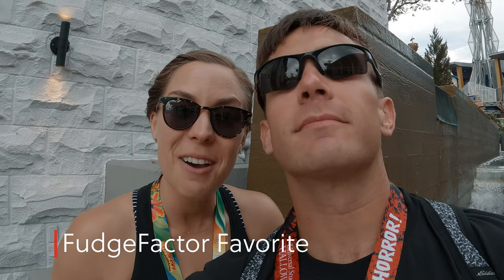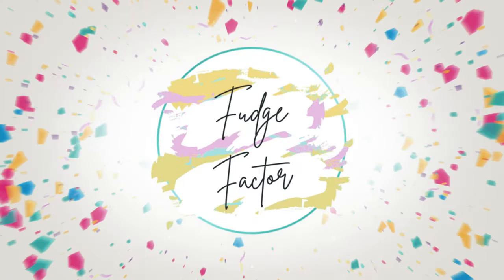Is Antojitos Worth Your Time? // Antojitos Restaurant Review // Universal Orlando CityWalk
Antojitos is a restaurant in Universal CityWalk that specializes in Mexican food, but is it worth making a reservation?

In this video, we dive into the tableside guac and a steak quesadilla prior to going to the parks for Halloween Horror Nights.

If you have a video idea drop it in the comments!